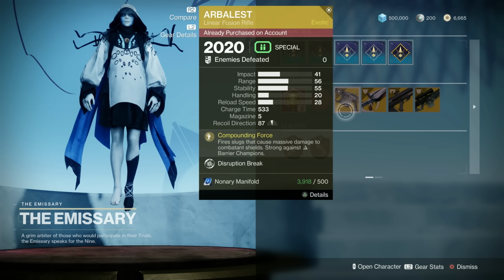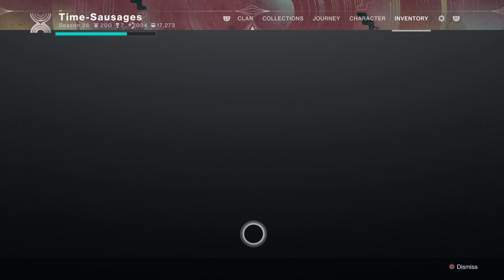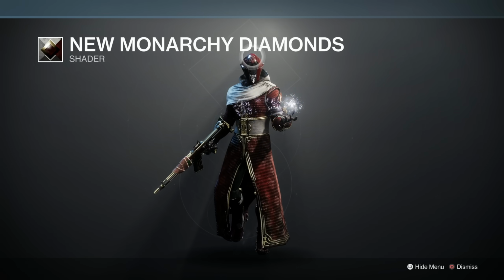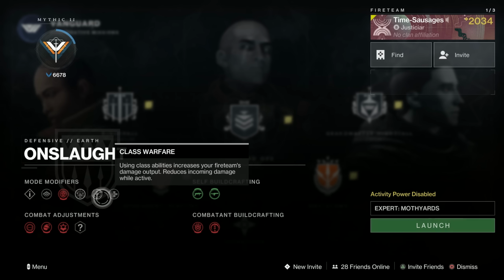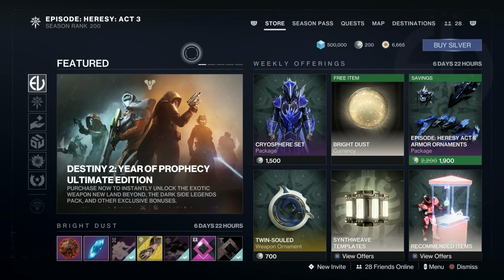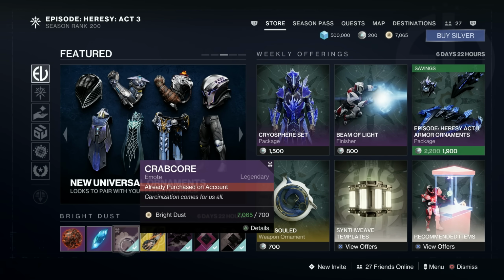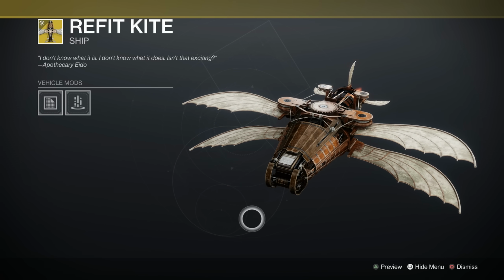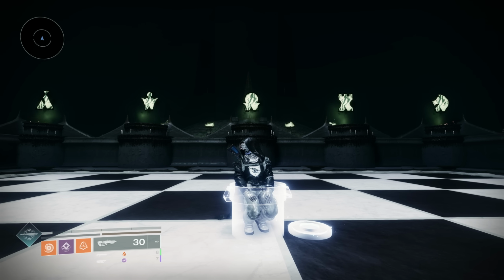Destiny 2 Weekly Reset! Nonary Engrams! Wrong Rewards? New Exotics! Eververse Scorchers!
Here we are for the Destiny 2 Weekly reset July 1 and there's a lot going on this week.

We've got extra weapon quests in the Rite Of The Nine as well as new exotics that we can buy. Not only that but this week see's the release of the Nonary Engrams and it seems that either there is a glitch and we are getting wrong rewards or the loot pool for these engrams is g=bigger than we thought!

We shall also take a look at all the new pinnacle rewards as well as what we have for Bright Dust in the Eververse store and there are some absolute stunners there this week including three exotic armor ornaments too!